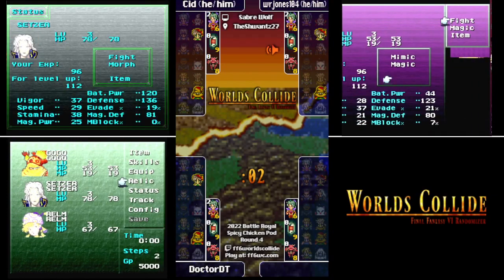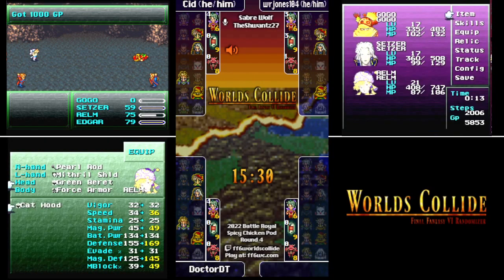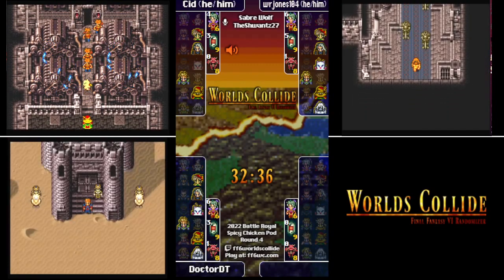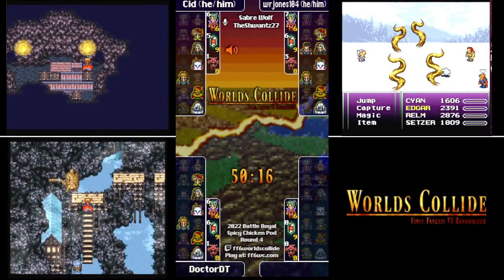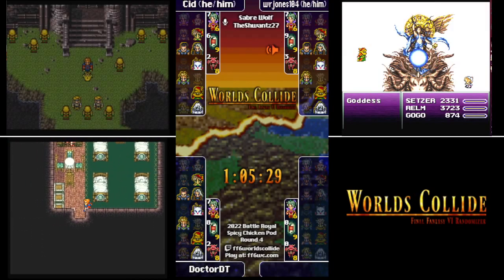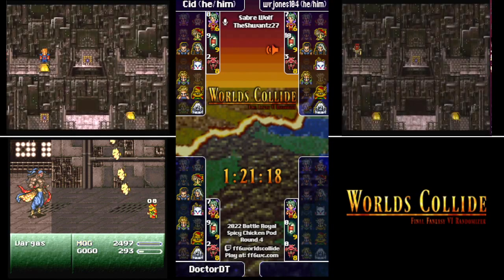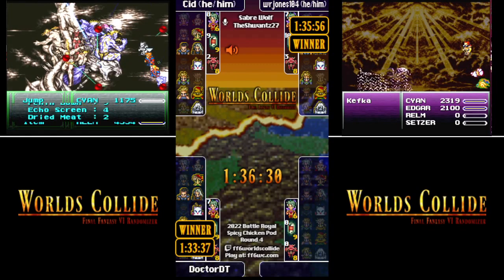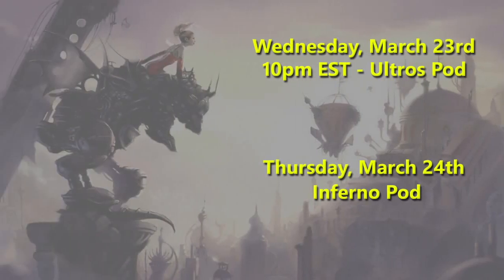2022 Battle Royal - Spicy Chicken Pod - Week 4 (Commentary/Restream)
Check the Final Fantasy 6: Worlds Collide out at htttp://ff6wc.com